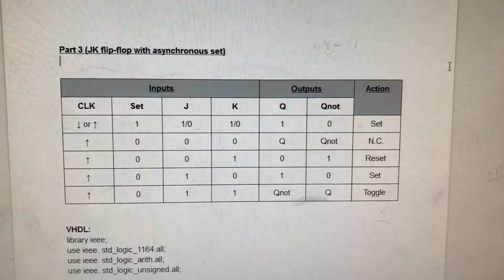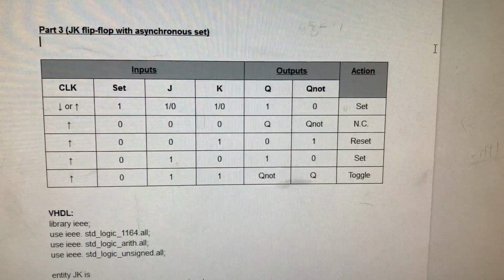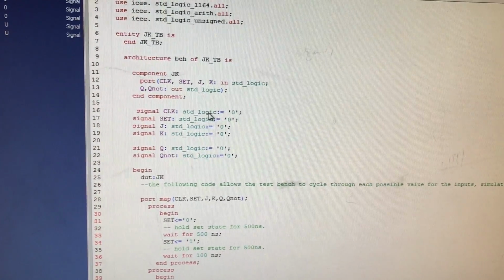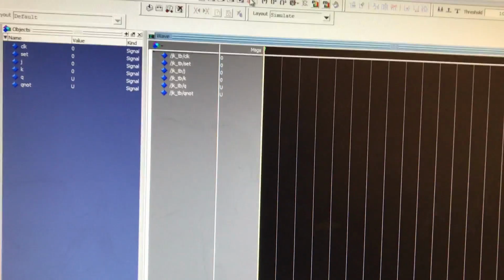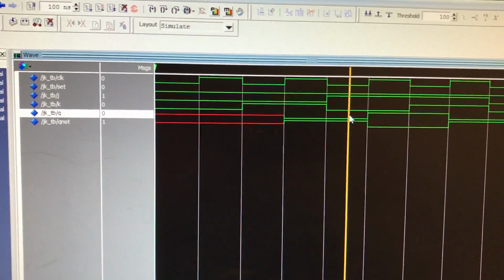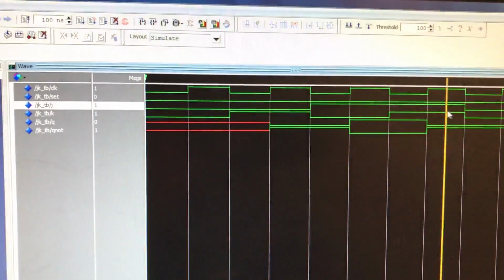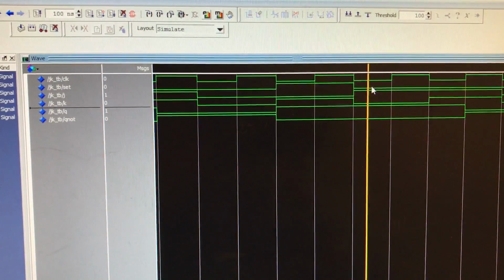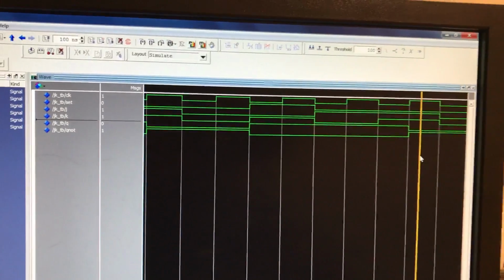ECEN 423: Homework 5 JK flip-flop